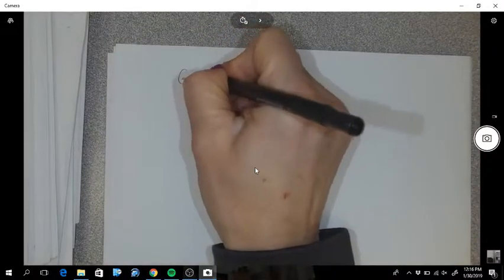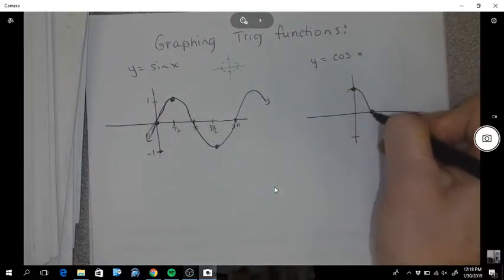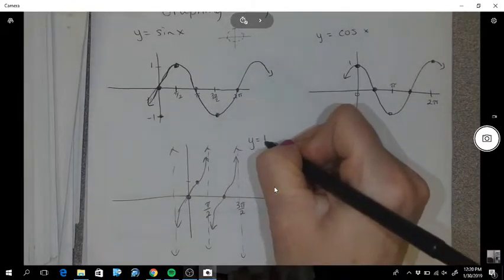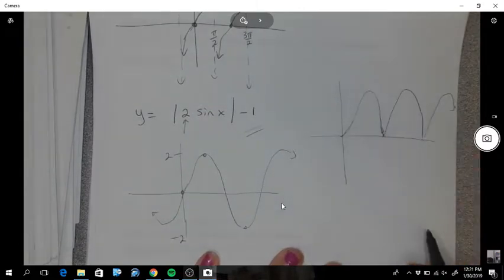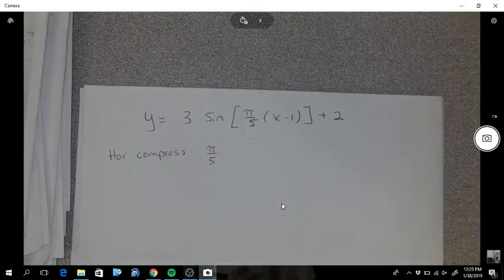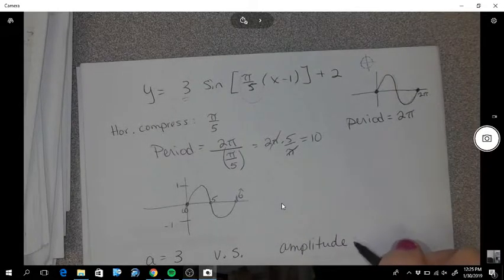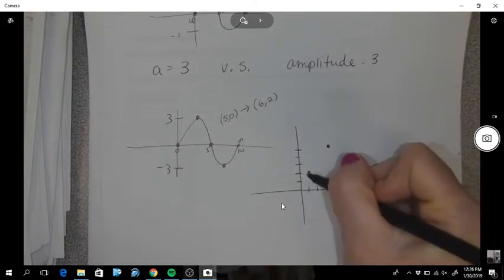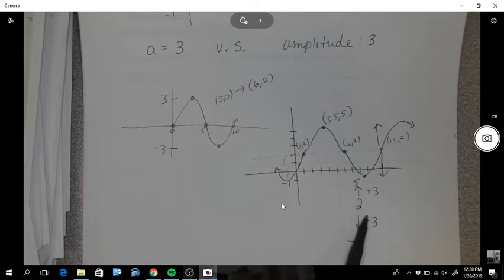gr 12 precalc 2 6 a trig graph transformation